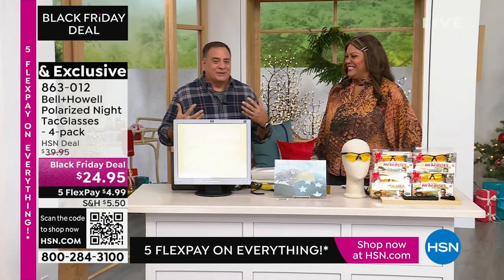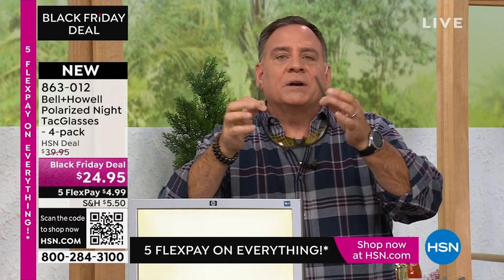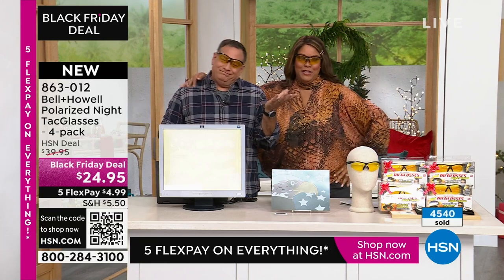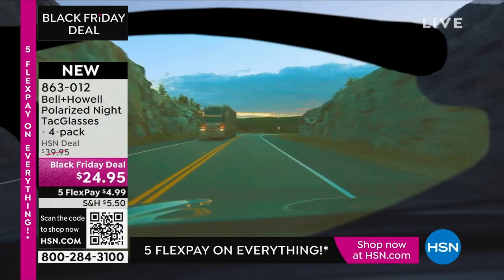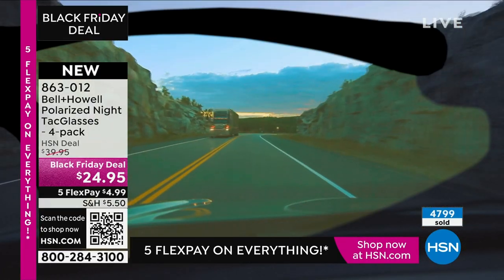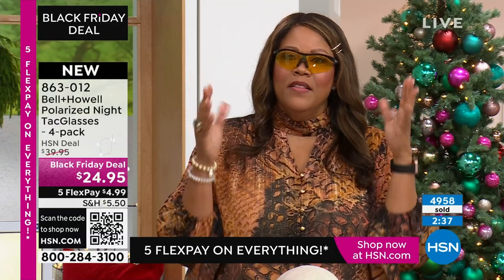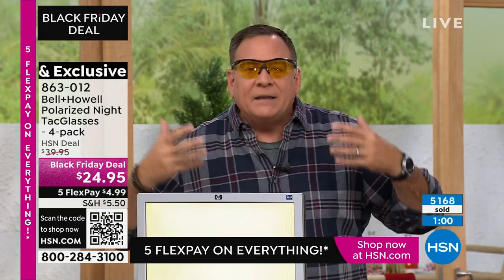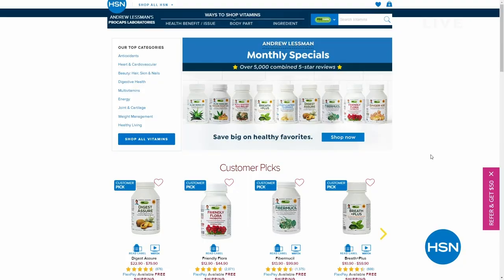Bell+Howell Polarized Night TacGlasses 4pack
These night vision tacglasses are an inventive and useful way to experience nature and life. Night Vision TacGlasses are sunglasses that make things clearer not just darker. Add them to your current daytime sunglasses to give you the polarized lenses to reduce glare and help with clarity.

    4 Pairs of Night Vision TacGlasses

    4 Carry cases

    4 Cleaning cloths

    4 Eagle screen tester cards